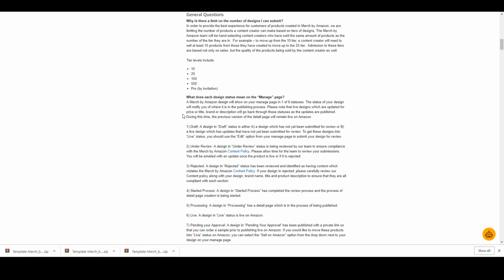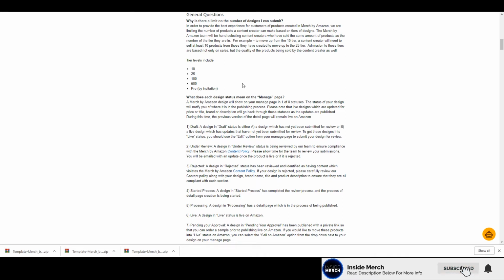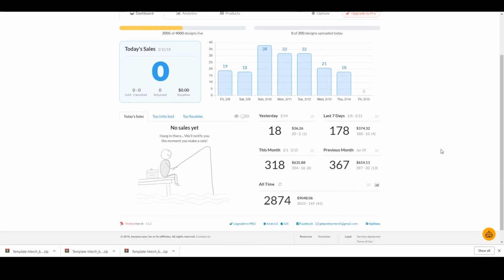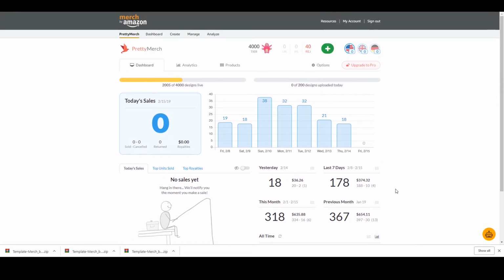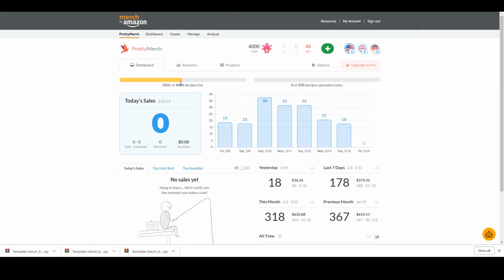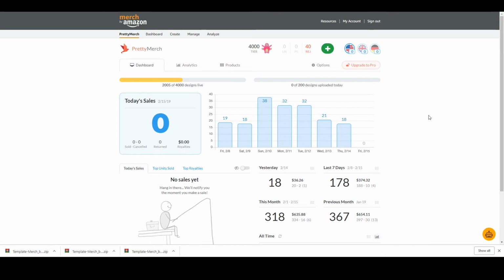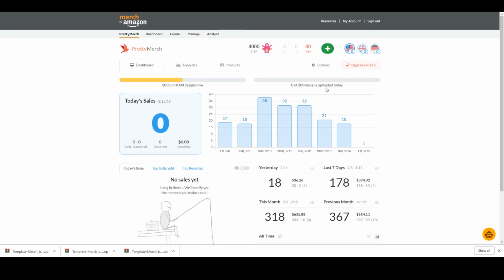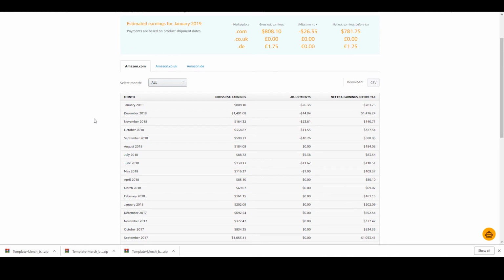Tier Up and Setting Goals - Merch By Amazon Getting Started Course 1-6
Learn how to make passive income using Youtube, Print on Demand, Amazon, Etsy, Investments, and more.

I use the "Value for Value" system. If you found value in this video then you can give a donation in any value you felt this video was worth. It is really that simple.